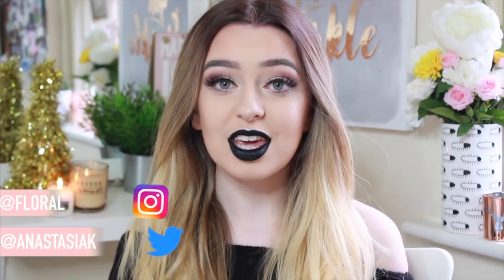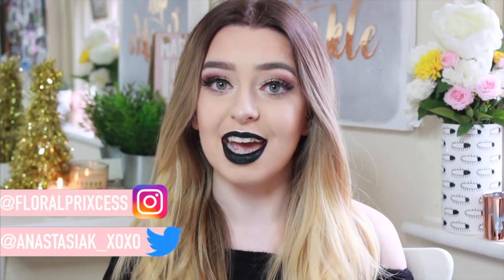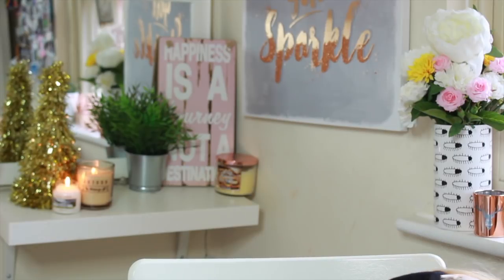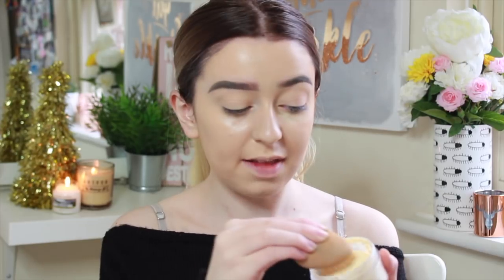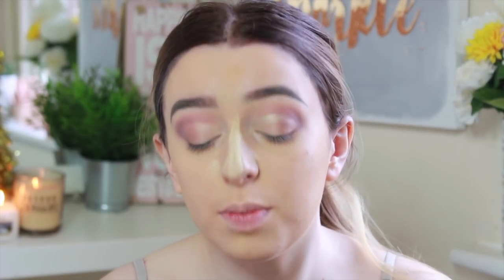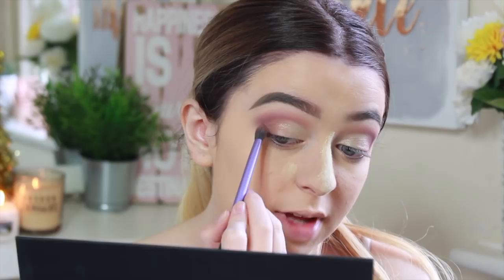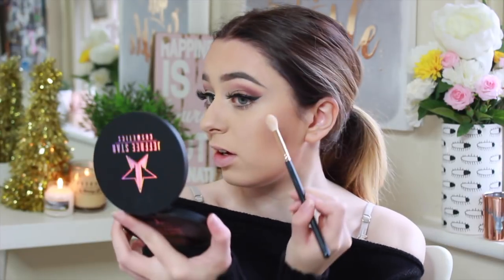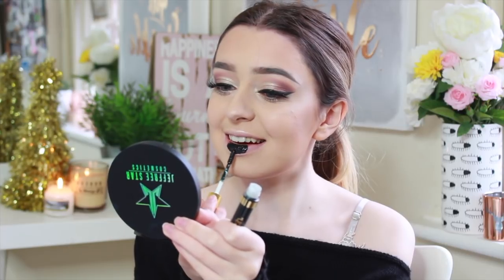FULL FACE OF FIRST IMPRESSIONS! TRYING OUT NEW MAKEUP FROM BEAUTYBAY BRANDS! AD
Products used:
- Jeffree Star Manny MUA Highlight

- Coloured Raine Queen of Hearts

- LA Splash Lip Couture Venom

- Cover FX Natural Oil Finish Foundation

- Milani Retouch and Erase Concealer

- Beauty Bakerie Flour Setting Powder

- Lilly Lashes Ash Kholm Mink

- Jouer Cosmetics Skinny Dip Foil Shimmer Shadows Palette

- Makeup Geek Bronze Luster Bronzer

MY NEW WEBSITE AND BLOG!

Anastasia C/O Red Hare
Somerset House
Strand
London
WCR2 1LA

FAQ:
♡ Will you do a meet up? YES! HELLO WORLD 2017!

xoxo,
Anastasia